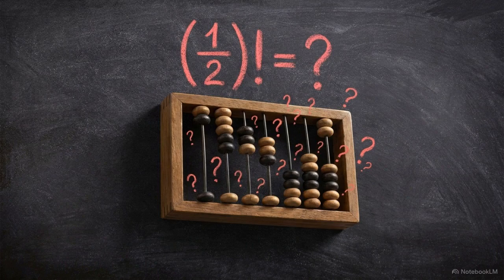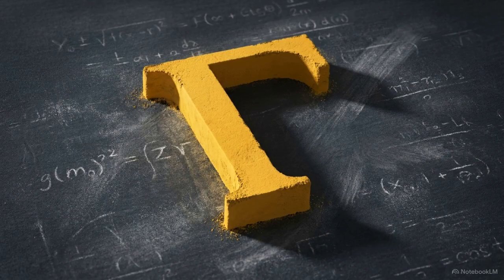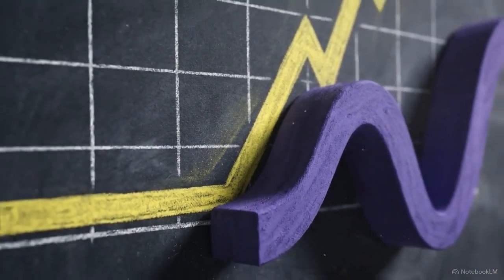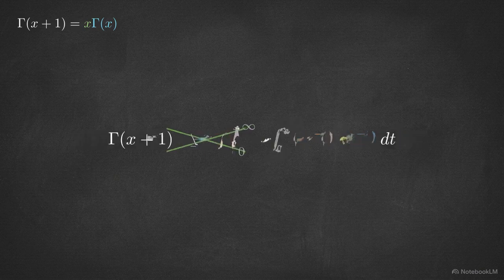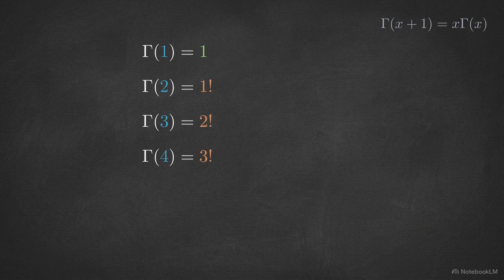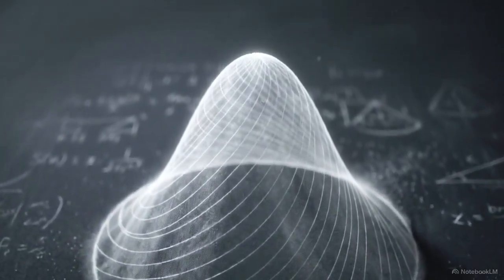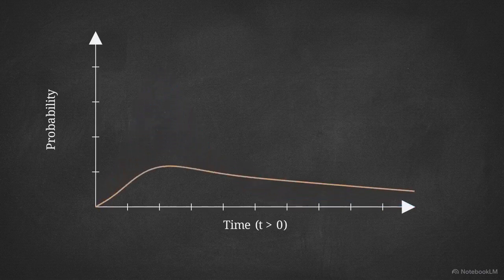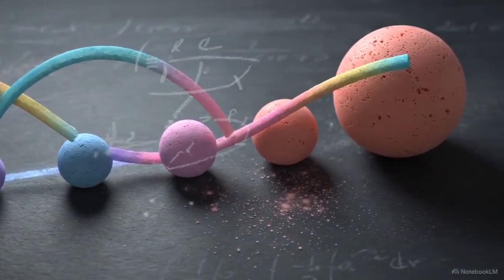The Gamma Function | Chapter 8 | Principles of Mathematical Analysis | Rudin Real Analysis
In this lecture, we study the Gamma Function, one of the most remarkable special functions in mathematics. The Gamma Function extends the factorial function to real and complex numbers and has numerous applications in real analysis, complex analysis, probability theory, statistics, differential equations, and mathematical physics.

Topics Covered:
• Definition of the Gamma Function
• Extension of the Factorial Function
• Improper Integral Representation
• Fundamental Properties of the Gamma Function
• Functional Equation: Γ(x + 1) = xΓ(x)
• Evaluation of Γ(1) and Γ(1/2)
• Connection with the Factorial Function
• Important Examples from Rudin Chapter 8
• Applications in Mathematics

This lecture is useful for:
• GATE Mathematics
• Real Analysis, Complex Analysis, and Advanced Calculus Courses